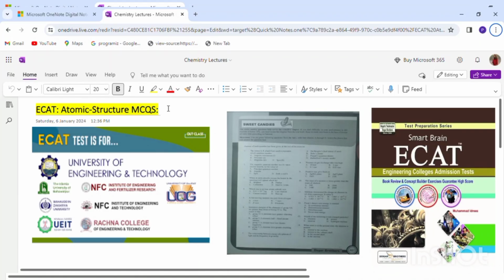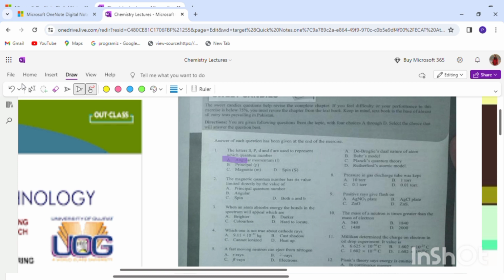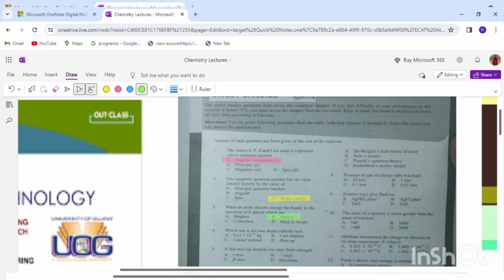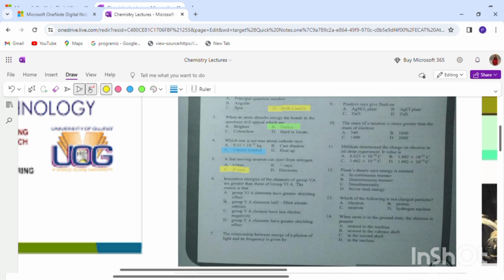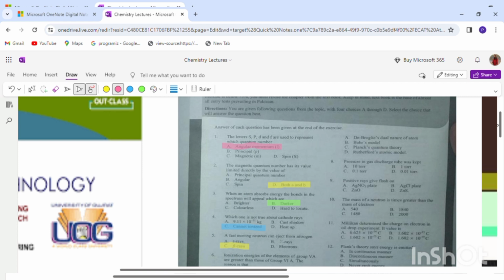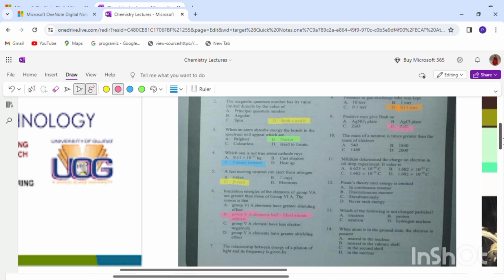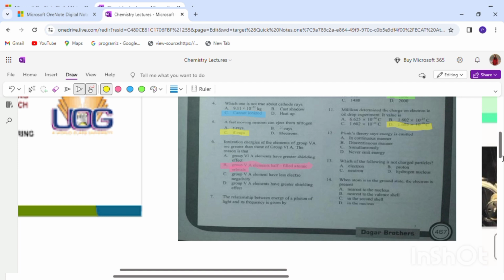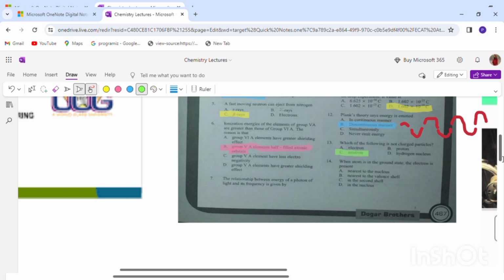ECAT, SMART BRAIN MCQS || ATOMIC-STRUCTURE || CHEMISTRY || MDCAT || NET || NED || UET || NAT